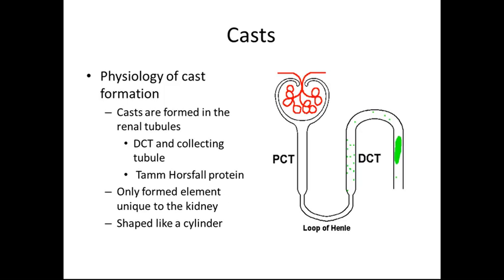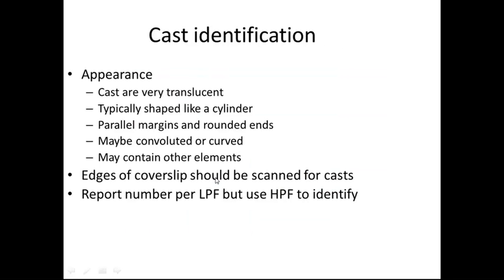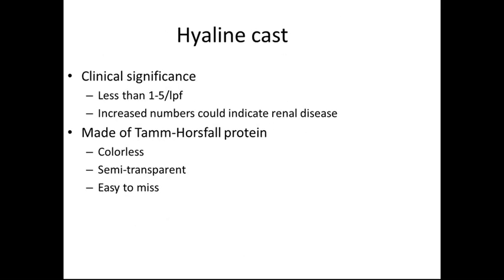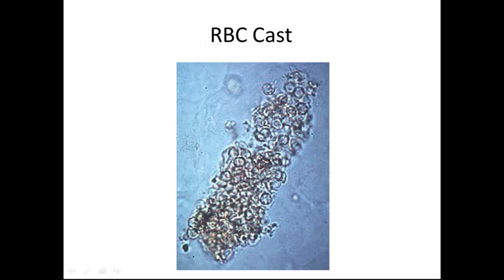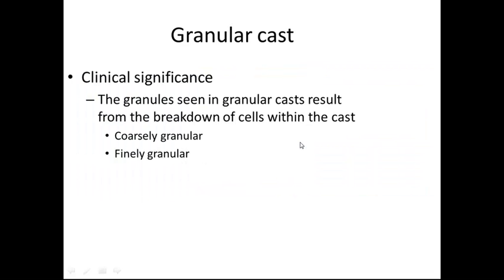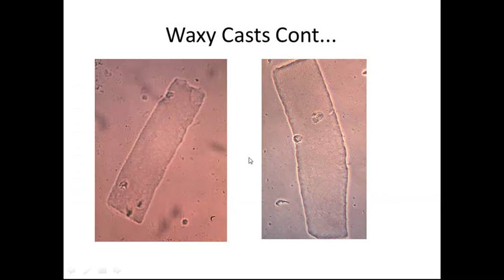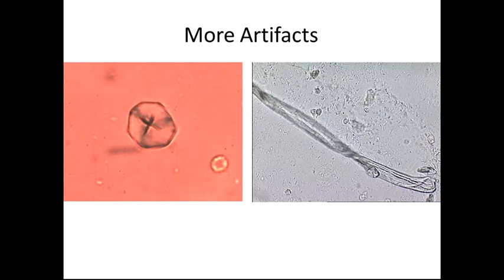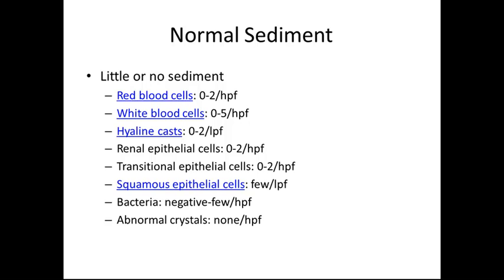Microscopic Urinalysis Part 2